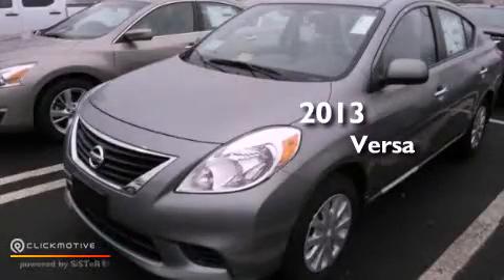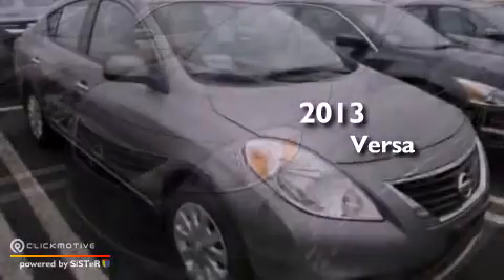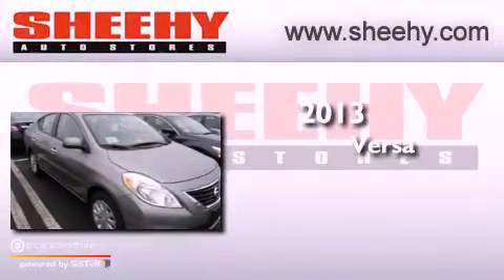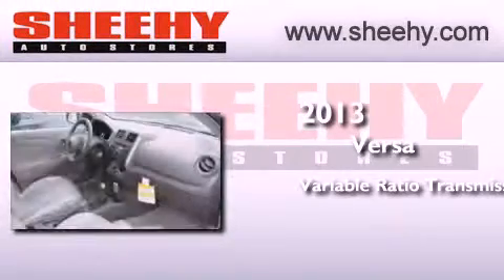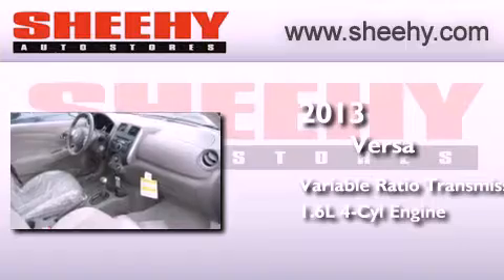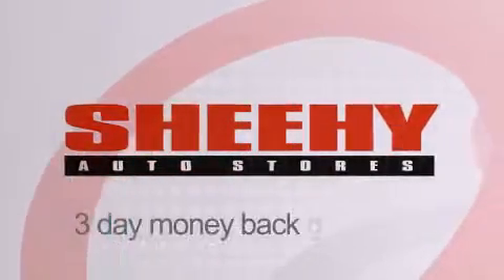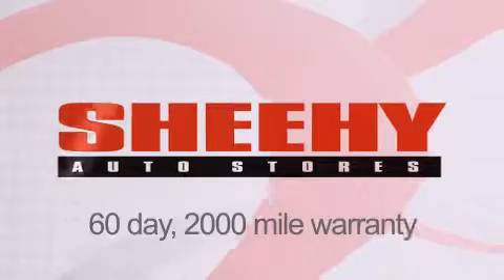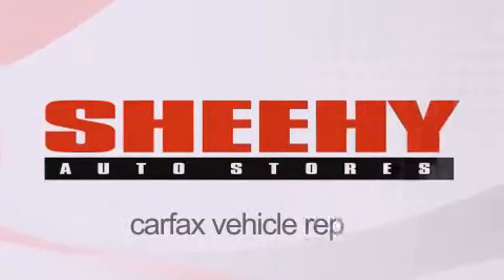2013 Versa Springfield VA 22150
Year : 2013
 Make :
 Model : Versa
 Engine : Gas I4 1.6L/97
 Trans . : Variable
 Exterior : Magnetic Gray Metallic

 Interior : SANDSTONE CLOTHSEAT TRIM
 Stock : T843552